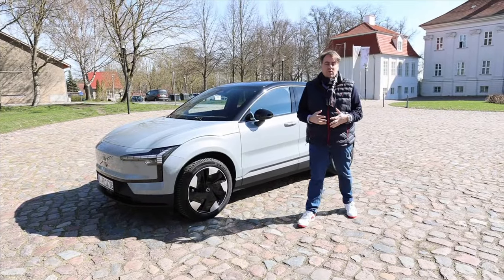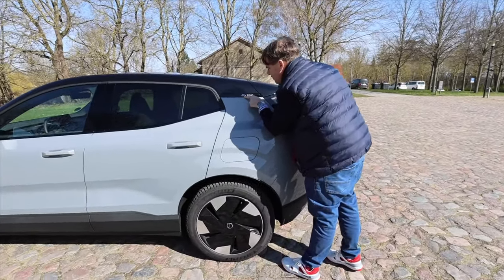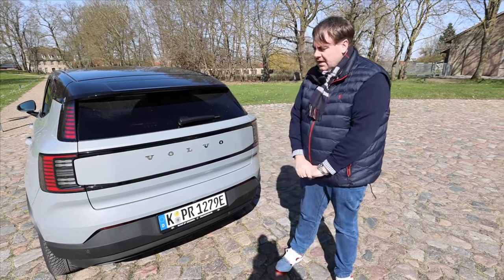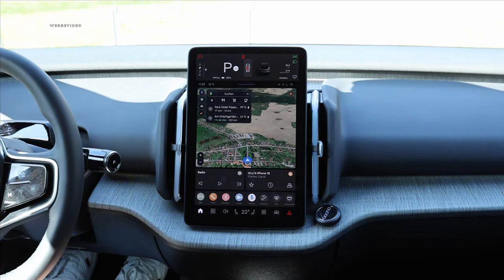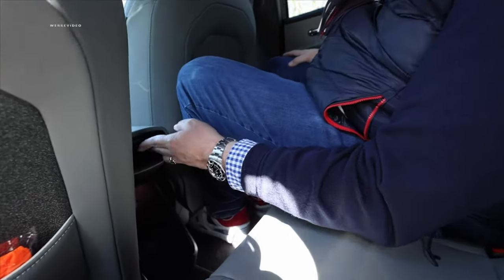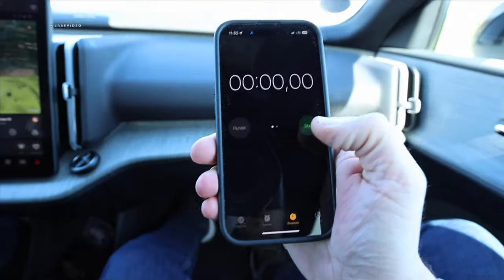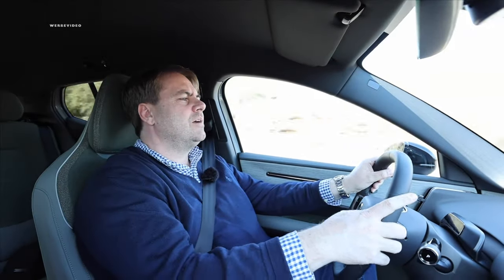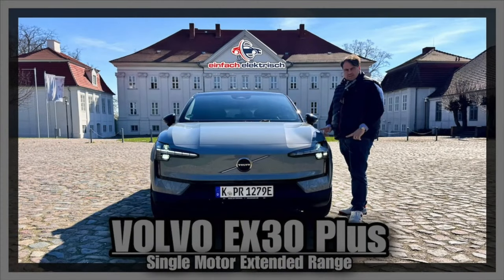Volvo EX30 rear wheel drive with large battery = best choice⁉️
Volvo has presented its new "bread & butter" car the new Volvo EX30 and we already had the opportunity to introduce you to the top model Volvo EX30 Twin Motor Performance with 428 hp & all-wheel drive and the Ultra equipment:

In this video we have also announced to show you our insider tip for the Volvo EX30, i.e. the rear-wheel drive version with the medium equipment and large battery - in short - Volvo EX30 Single Motor Extended Range.

In this video we show you all the details about the new Volvo EX30 and show you all its strengths and weaknesses in the detailed driving report!

In a few days' time, we'll also be doing the fuel consumption drive with the load check, where we want to see how much more efficient the RWD is compared to the AWD of the Volvo EX30; we've already shown you the all-wheel drive:

But what we are most curious about is your opinion on the Volvo EX30 rear-wheel drive large battery - let's exchange views in the comments - are you Team RWD or Team AWD?

Please also give the video a thumbs up/down.

Imprint